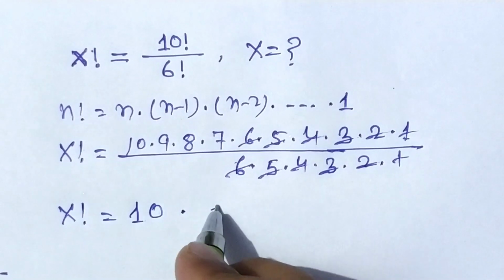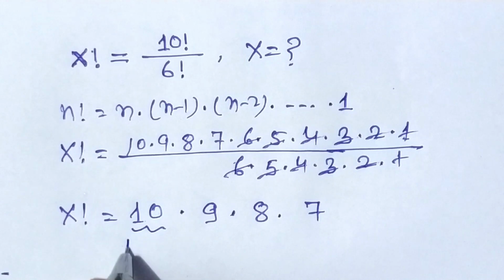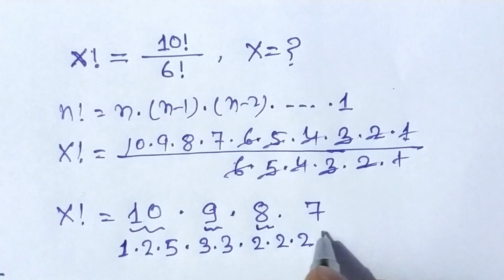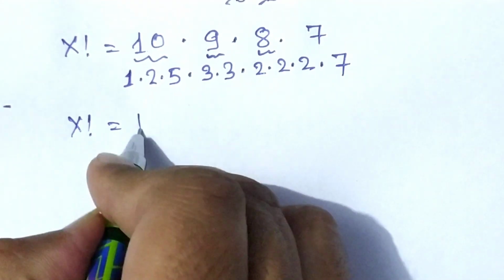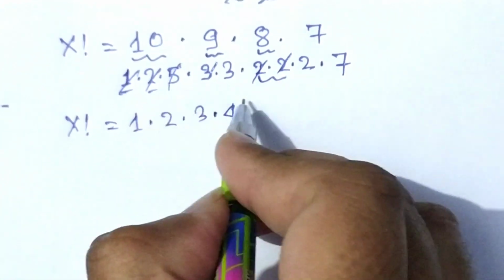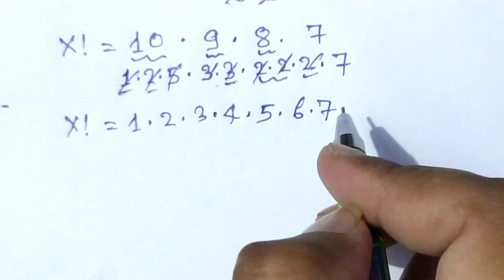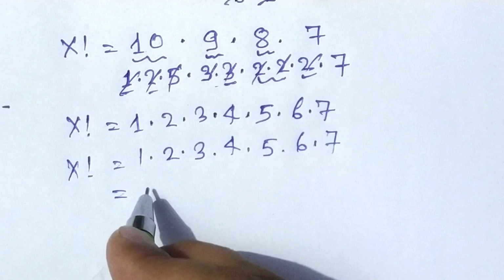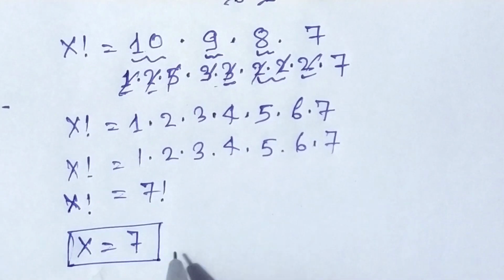A Nice Math Problem with Factorial || A Nice Factorial Problem from Olympiad || Best Trick!!!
A Nice Math Problem with Factorial || A Nice Factorial Problem from Olympiad ||  Olympiad Math Question || Best Trick!!!

I hope you all are good.
Thanks,

A Nice Factorial Problem
Factorial Trick
Olympiad Math
Math Olympiad
How to solve factorial problem
Factorial Problem Trick
Easy Step by step explanation
A Nice Factorial Problem from Olympiad
Nice Olympiad Question
Olympiad Maths Question
Learn Math
Nice Olympiad Problem
Solve for X
How to solve factorial for x?
Can You solve this ?
Simplification
Simplification Trick
Simplification short Tricks
Math Trick
Maths Tricks
Equation
Factorial Nice Problem
maths masti
Math Tricks
A Nice Olympiad math Problem
Equation
Math
Factorial
Math Factorial